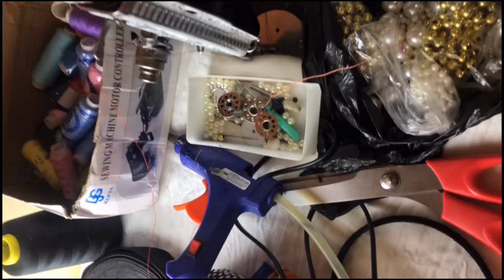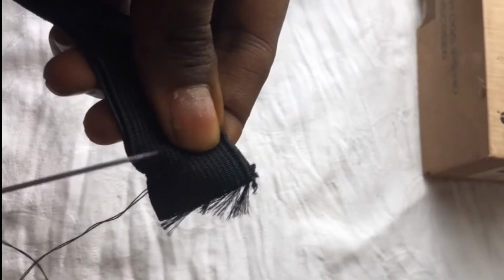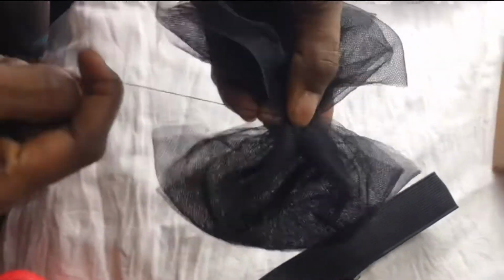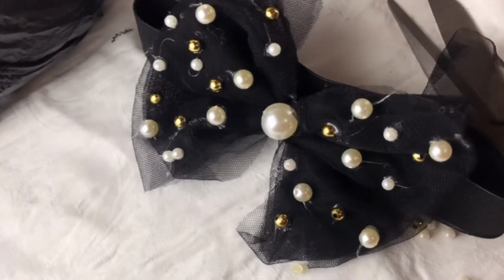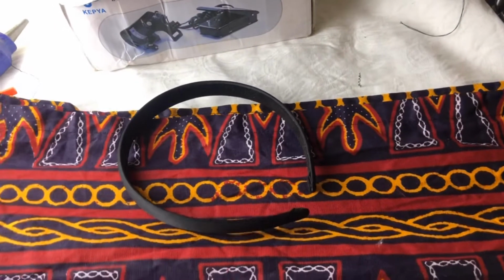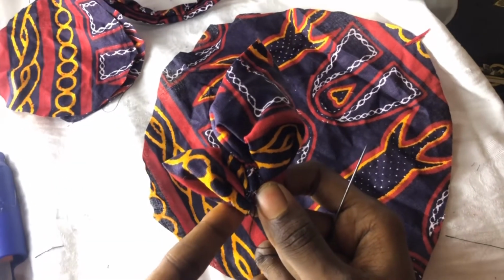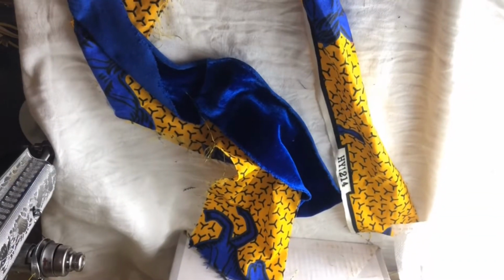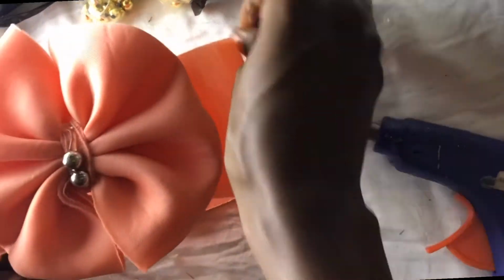5 easy Diy cute and trendy headband ideas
This  video is to help you produce your own headbands in the comfort of your home, with or without a sewing machine.
-the glue gun used could be gotten in local markets from 5000frs